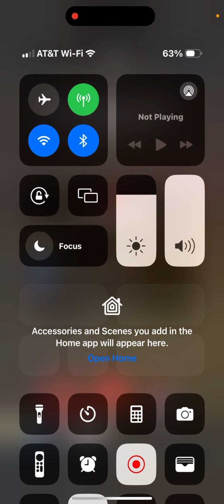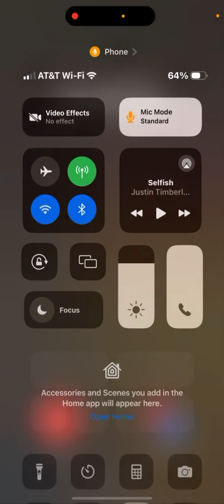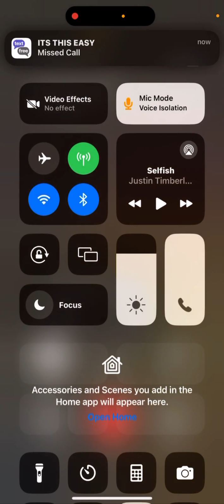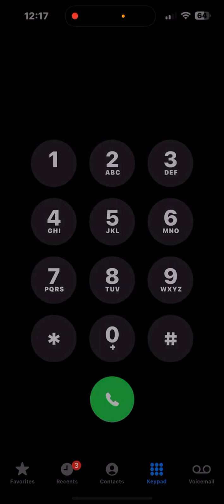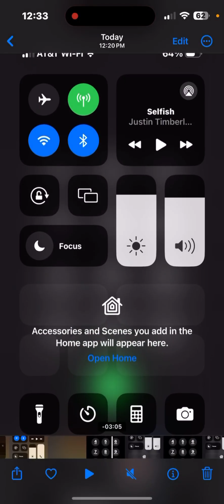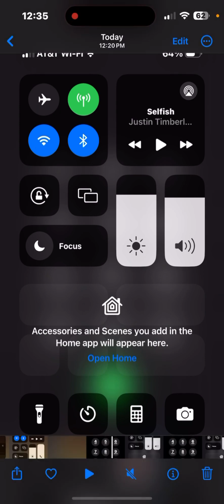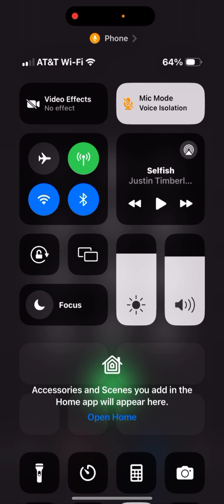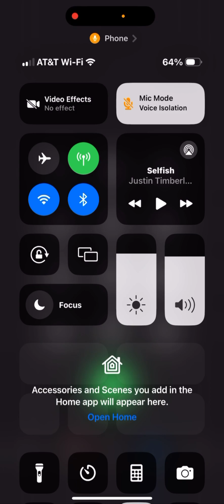Hidden iPhone Feature You Need to Know – Voice Isolation Mode (Blocks Background Noise)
Hidden iPhone feature you need to know! Voice Isolation mode blocks background noise during phone calls so the other person only hears your voice.

How to turn it on:
1. Be on a phone call
2. Swipe down from the top right
3. Tap “Mic Mode”
4. Select “Voice Isolation”

This works great when you’re in a noisy environment (mowing lawn, doing dishes, driving with windows down, etc.).

Timestamps:
0:00 - The Problem
0:45 - How to Enable Voice Isolation
2:30 - Real Demo